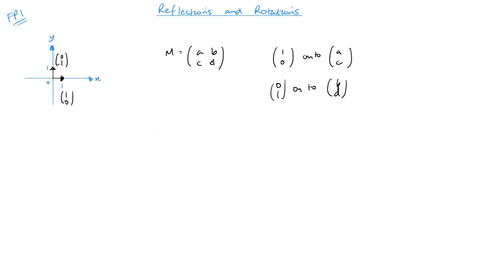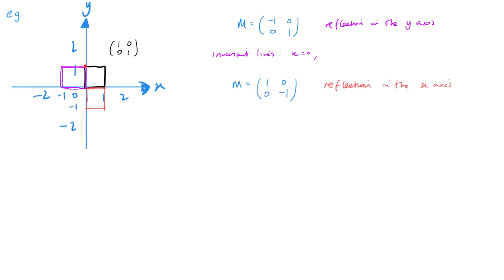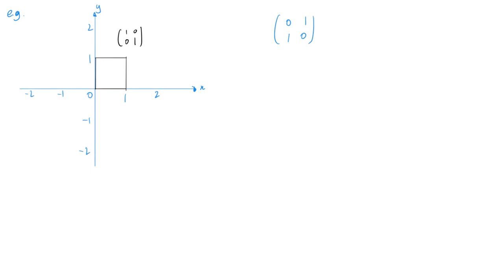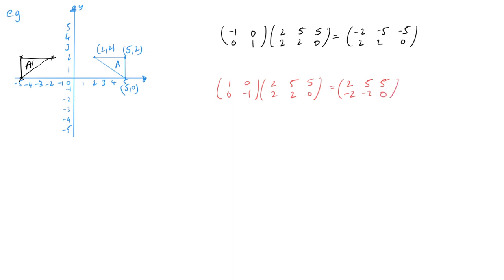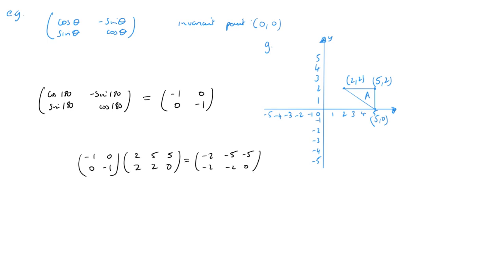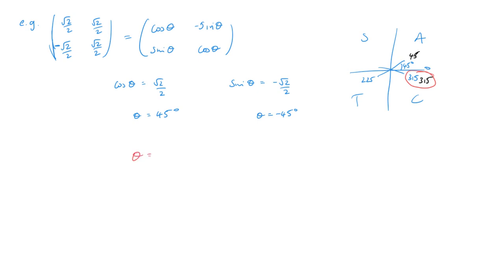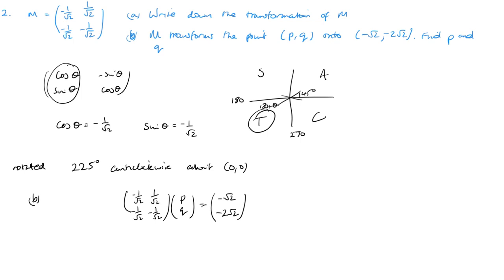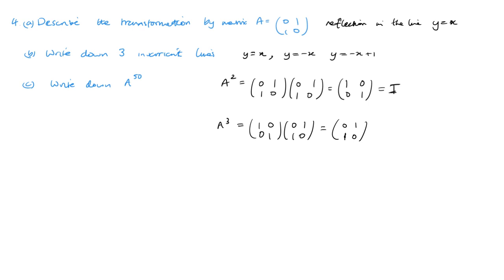Reflections and Rotations (Edexcel IAL FP1 6.2)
Pearson Edexcel IAL Further Pure Mathematics 1 Unit 6.2 Reflections and Rotations
Unit 6 Transformations using Matrices

00:00 Intro
04:47 Examples - Reflections
24:58 Examples - Rotation
35:45 Questions
36:07 Q1 Walkthrough
39:06 Q2 Walkthrough
43:05 Q3 Walkthrough
45:29 Q4 Walkthrough
48:24 Outro